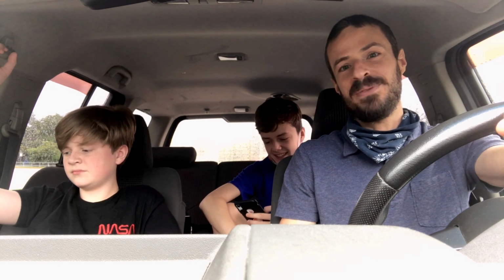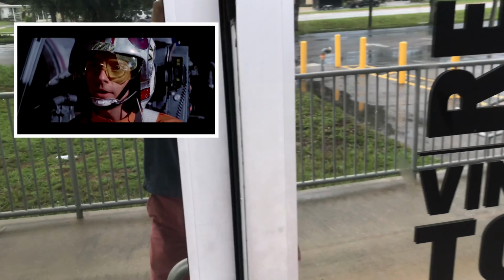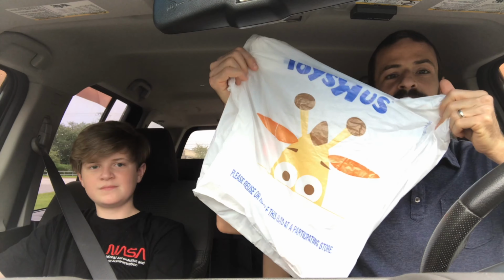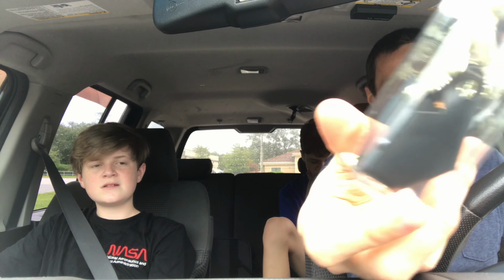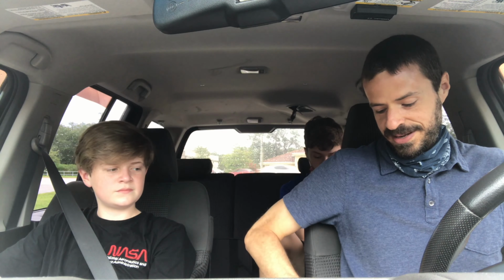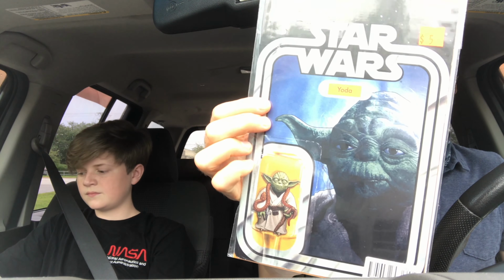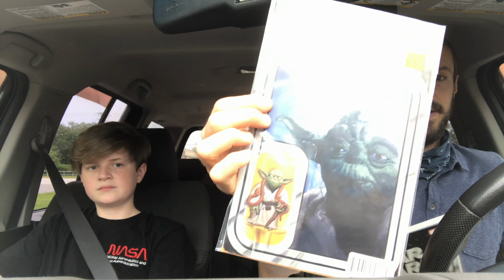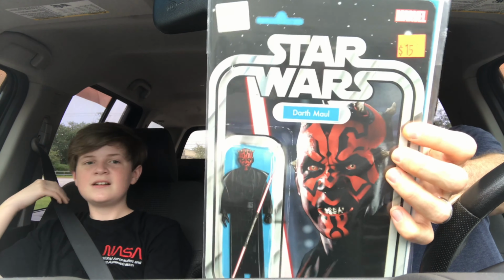Star Wars Toy Hunt at Big Redhead Vintage Toys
Rock On! This store is packed with classic Kenner Star Wars!

Big Redhead Vintage Toys is located at
12902 N 56th St.Temple Terrace, Florida 33617
Find them on Facebook and visit them soon.
This store is a local favorite!